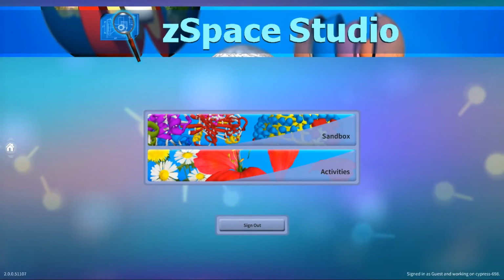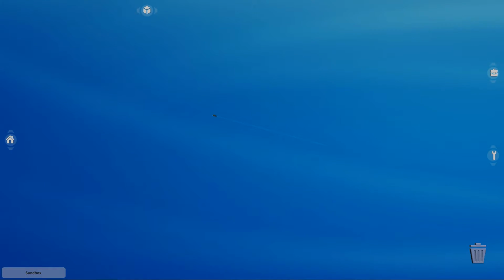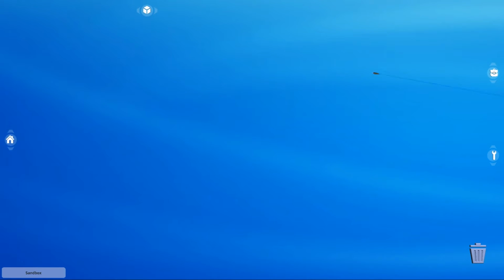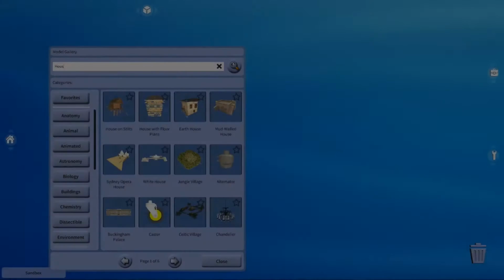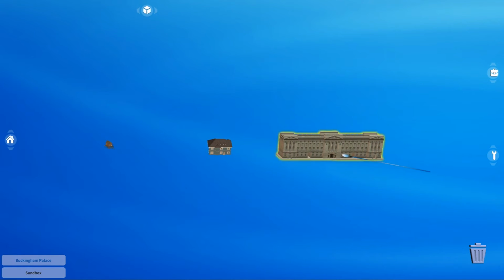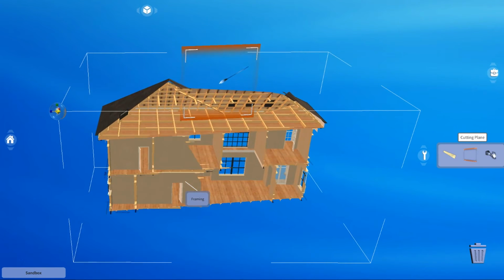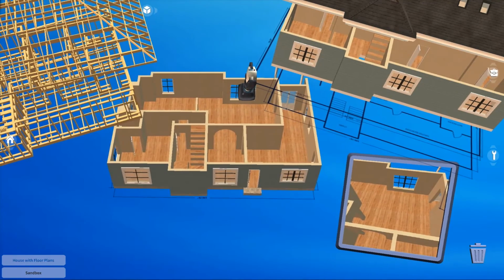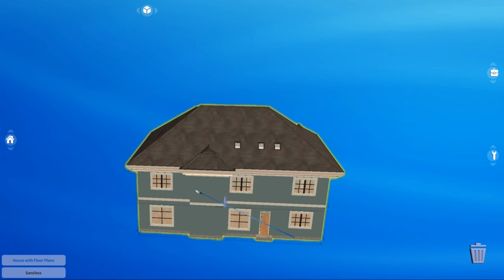How-To... Studio for zSpace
Here's a quick tutorial for zSpace Studio!